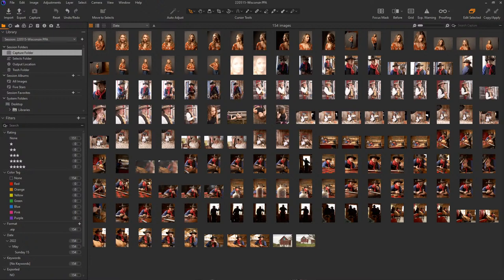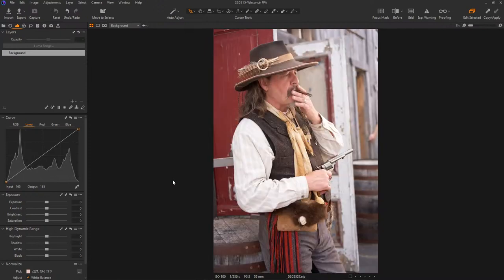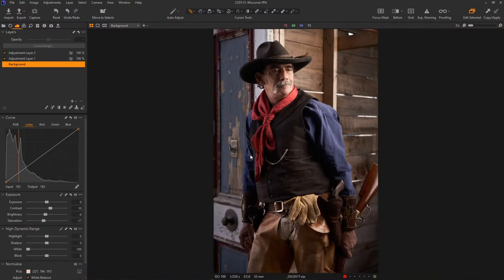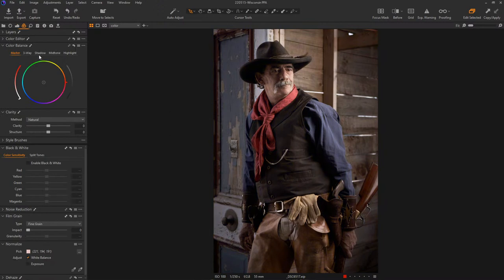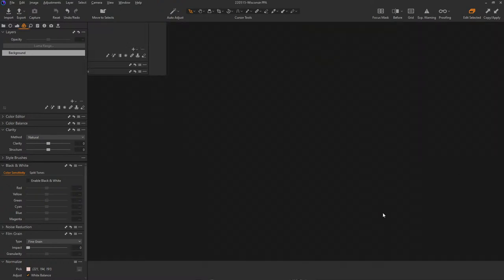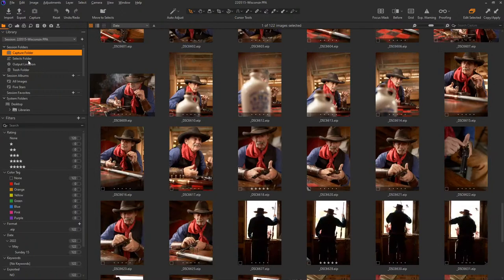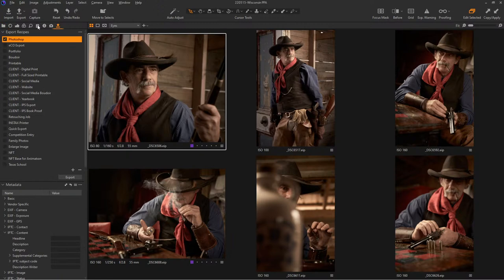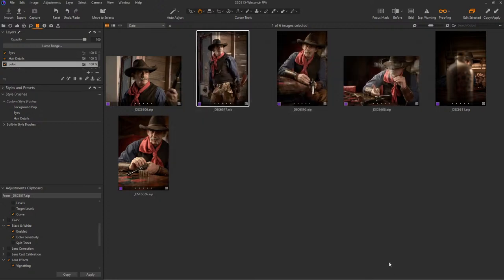Capture One Pro LIVE STREAM - Let's make some photography art!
Join me as I do retouching in Capture One to create some art with this cowboy.

This is a great way to see how I troubleshoot many aspects of my photography as I edit each image from start to finish in real-time.  I am constantly talking and explaining what I am doing as I work on each photo.

If you are interested in the overlays I use?  This is the collection I bought that I love.